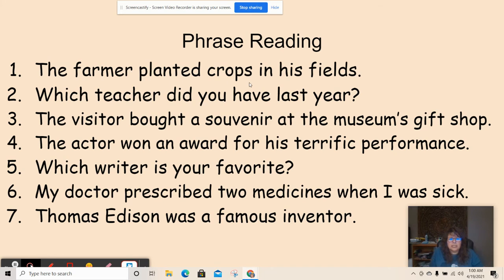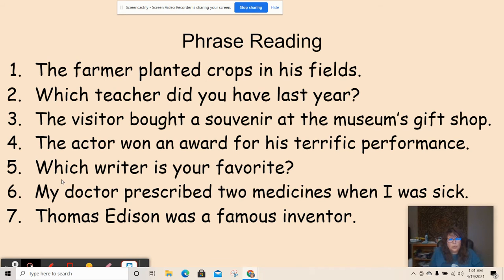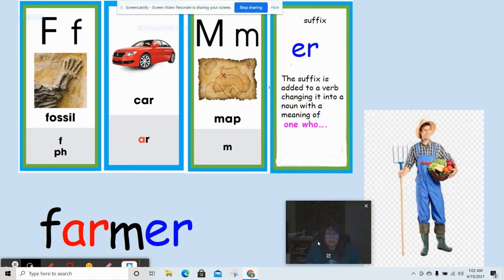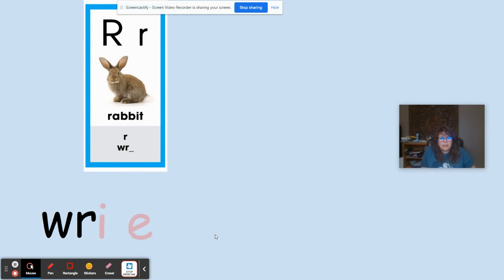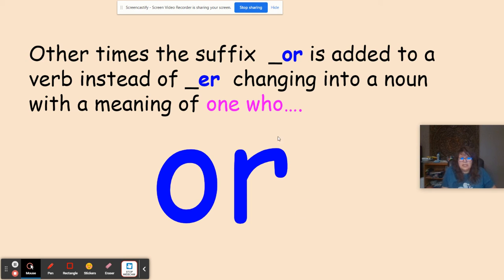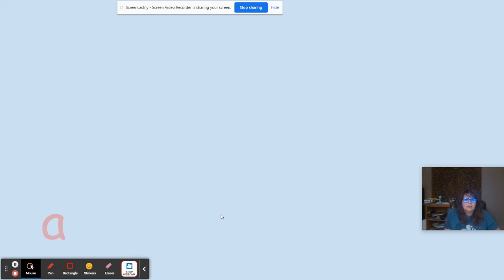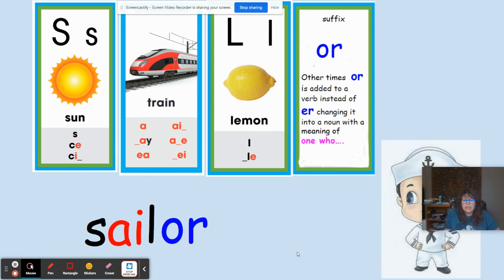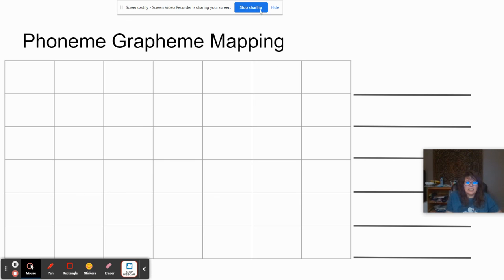U8W2D4 Foundations Review Suffix er, or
2nd grade using the suffix er, or someone who..